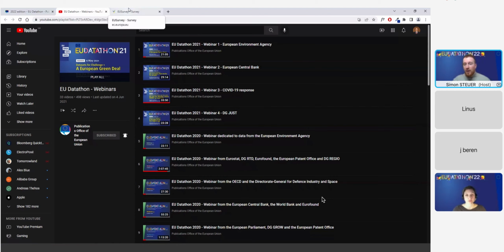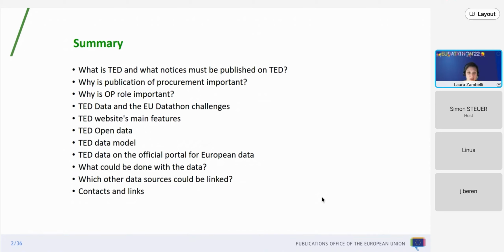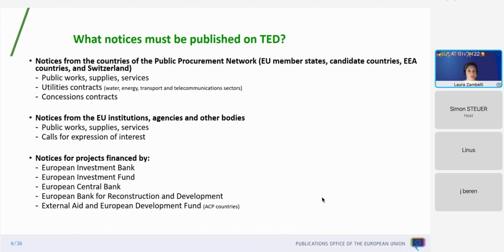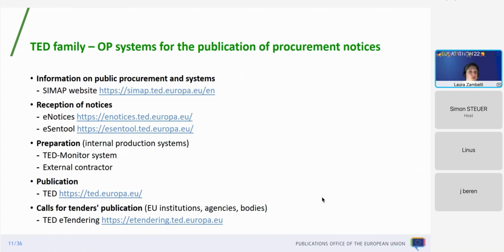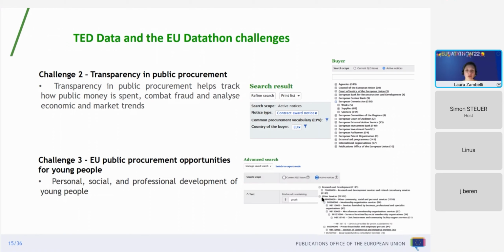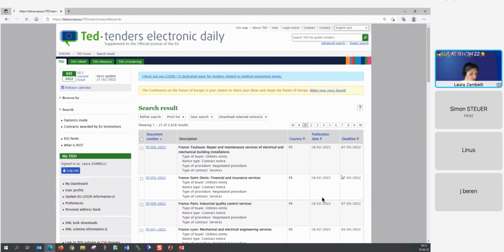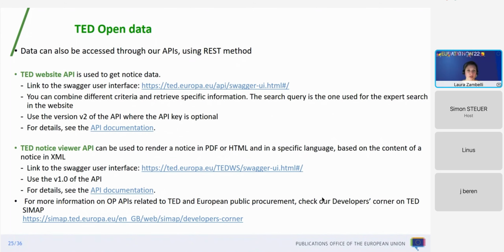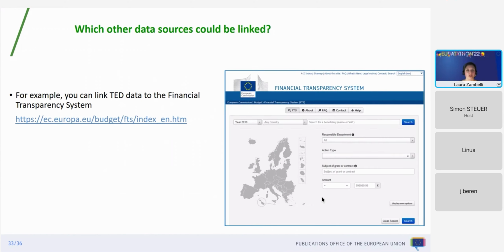EU Datathon 2022 - Webinar 1 - TED in a nutshell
Two challenges of the EU Datathon 2022 are related to public procurement and Tenders Electronic Daily (TED). In this webinar, we explain what TED is, who publishes on the platform, and how to use it to tackle Challenge 2 and 3.